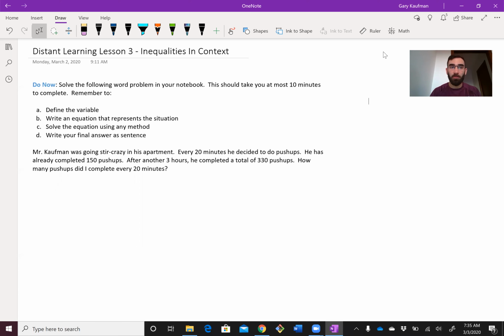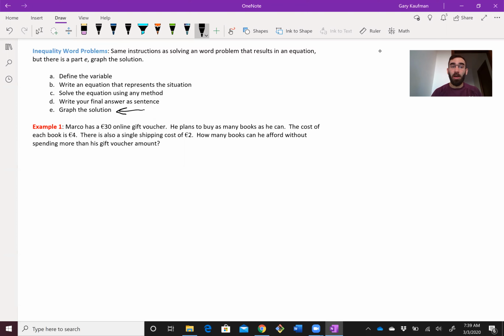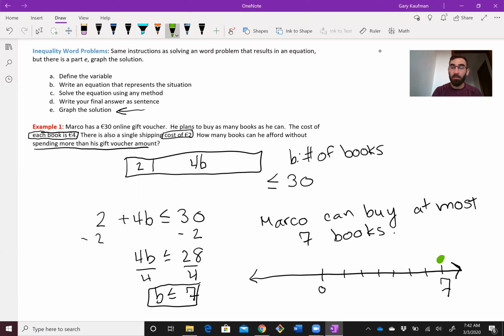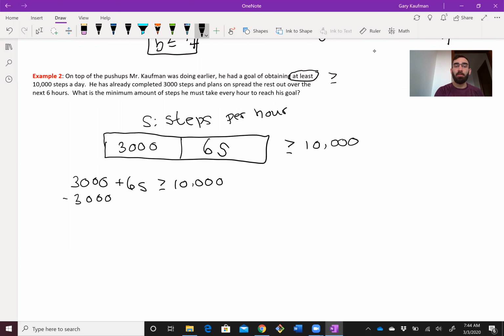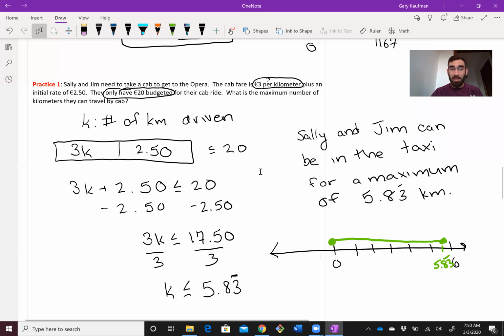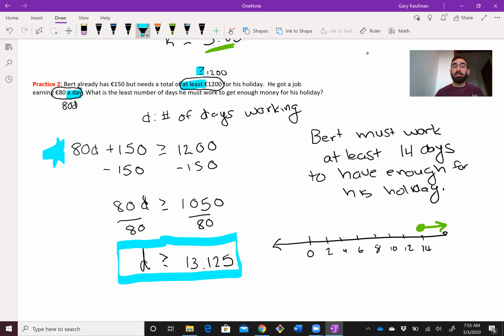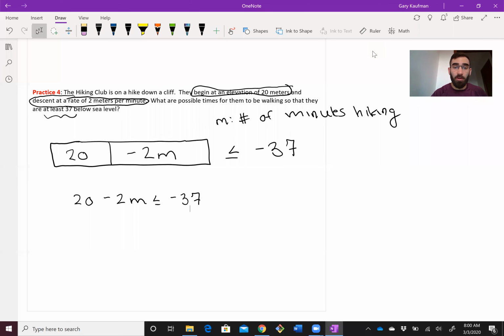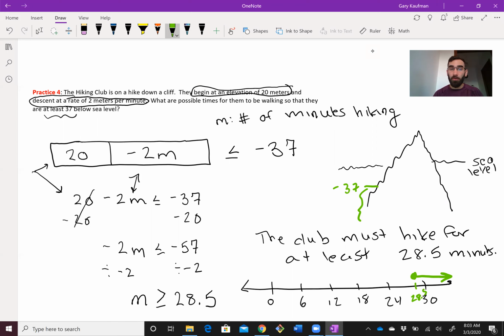Inequalities In Context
The following video uses your understanding of writing equations from word problems to writing inequalities from word problems.